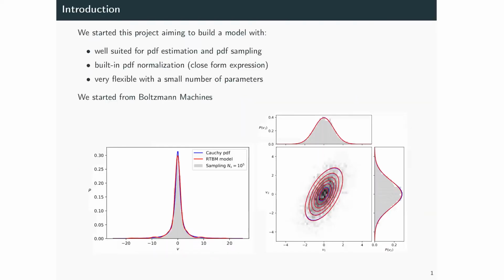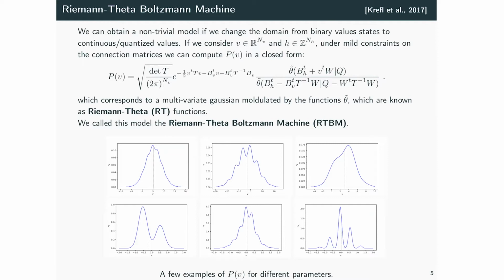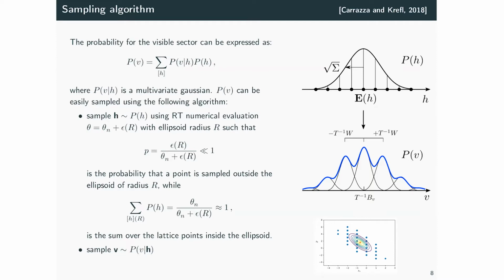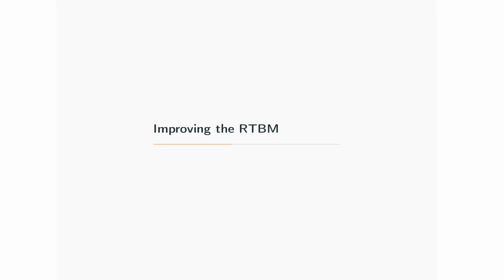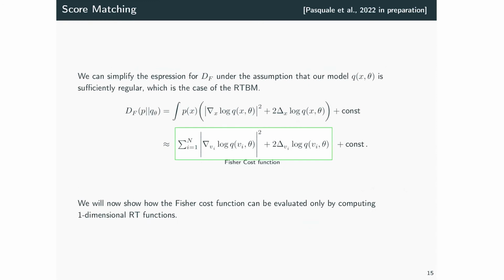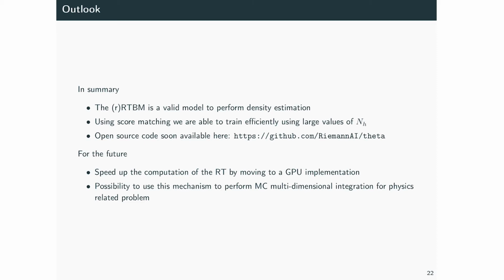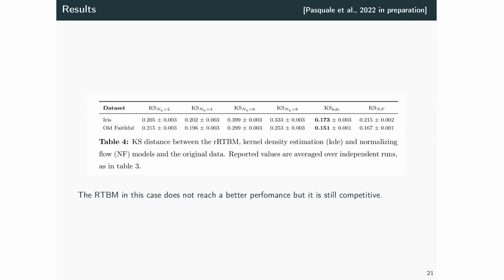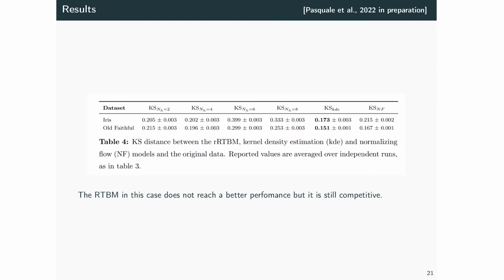Andrea Pasquale: "Product Jacobi-Theta Boltzmann machines with score matching"